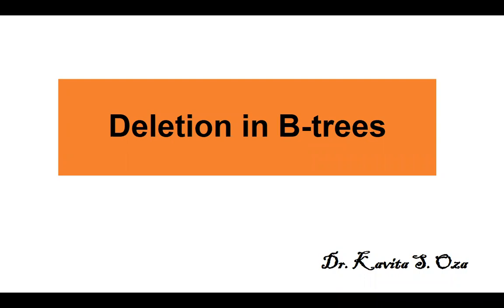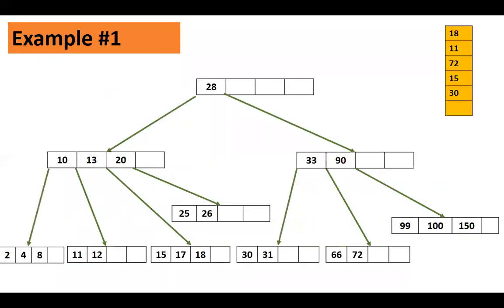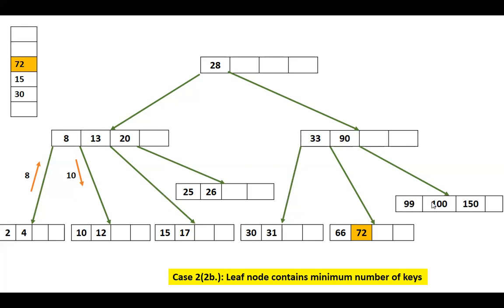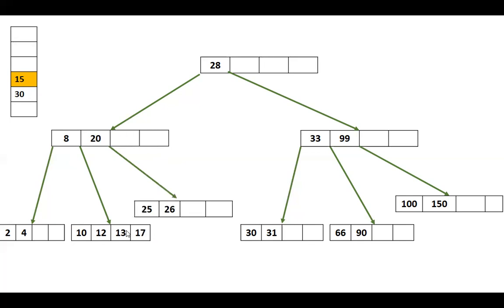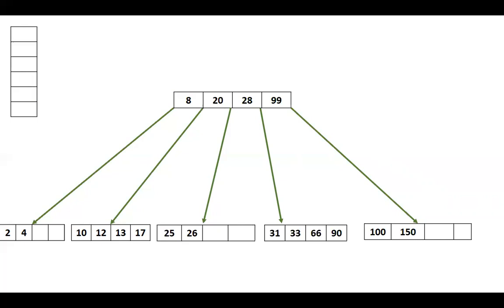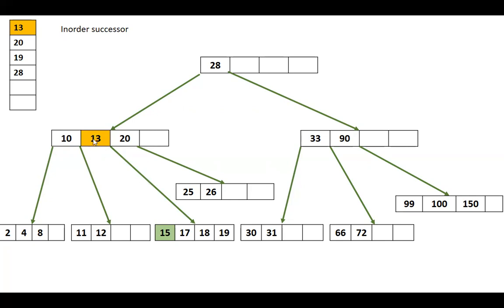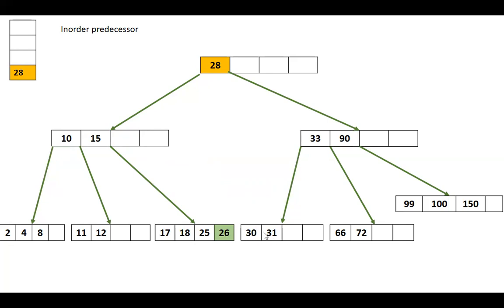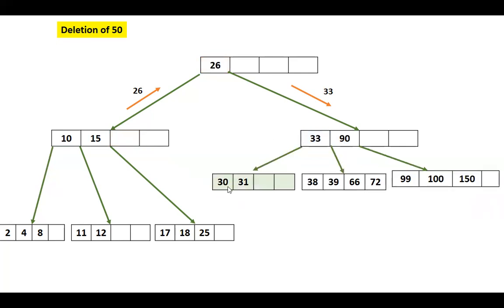Deletion in B-trees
It explains  all the cases of deletion in B-tree of order 5 with example.